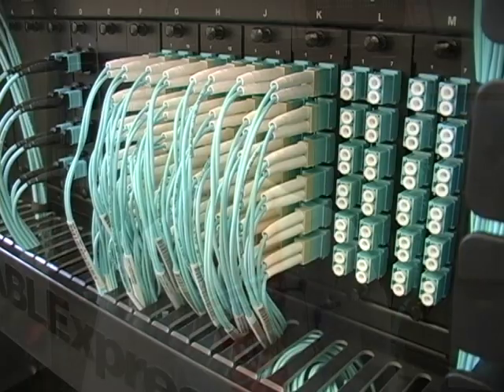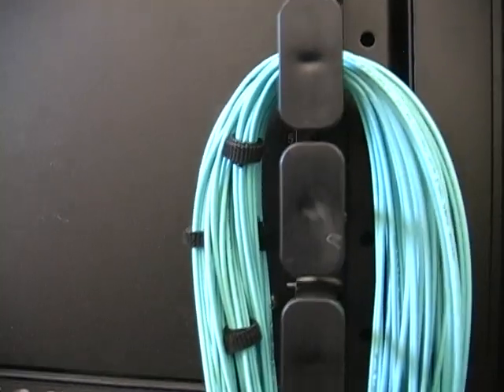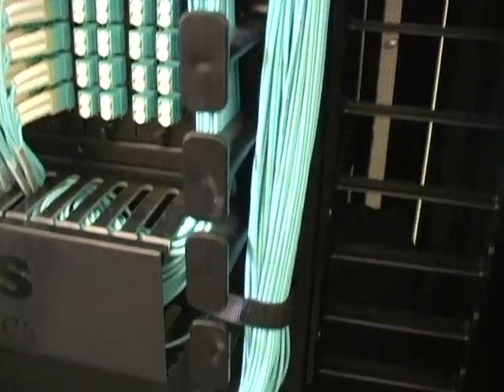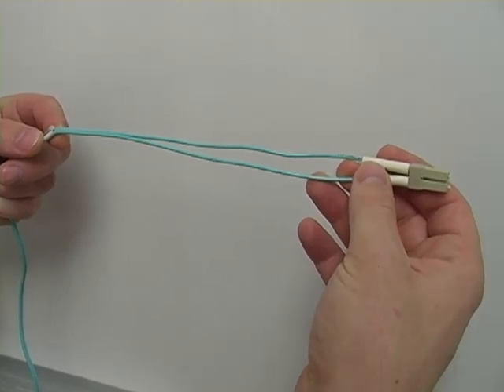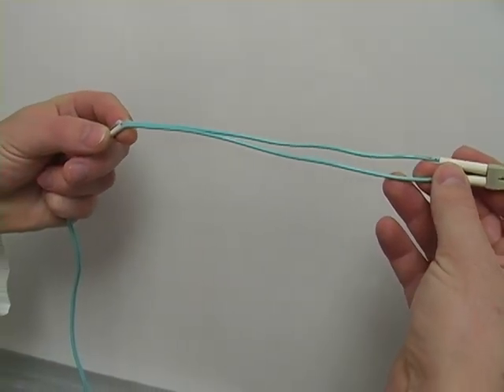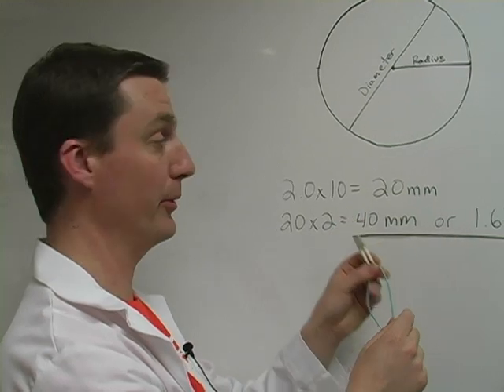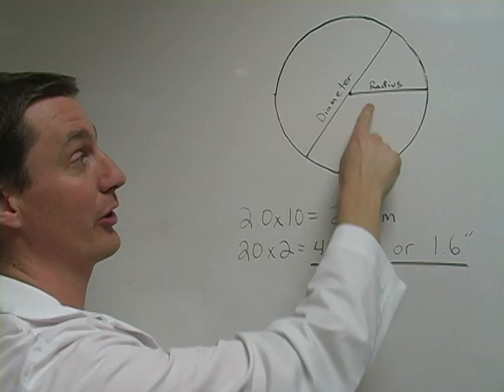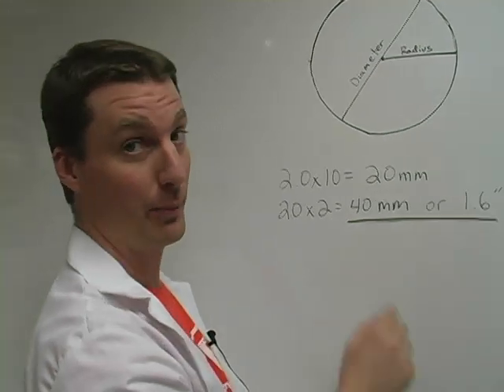Bend Insensitve Fiber Cabling: What is it? And Benefits to You (Ep. 34)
In this episode, JT talks about what Bend Insensitive Fiber is, its capabilities and what it really means to you.  When installation spaces get smaller, this product is very helpful. However best practices still need to be followed! Data centers can utilize this product to ensure they do not violate insertion loss budgets.